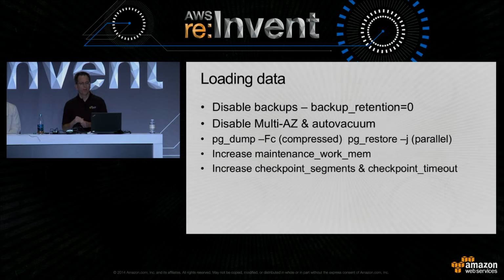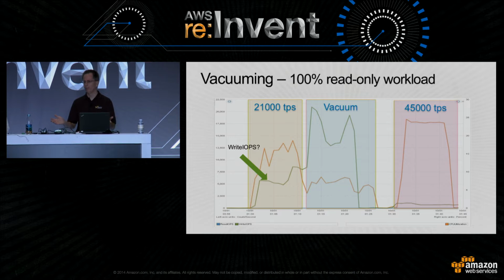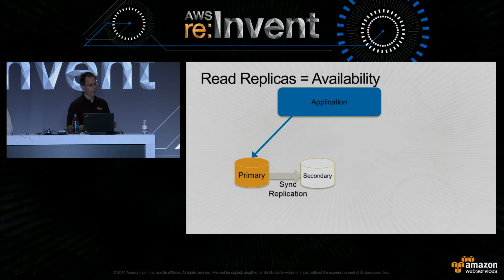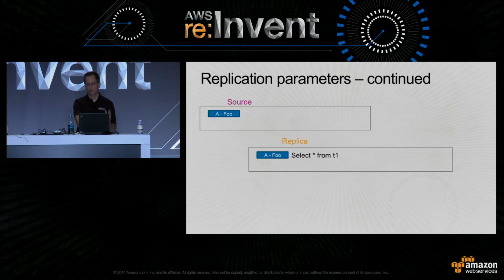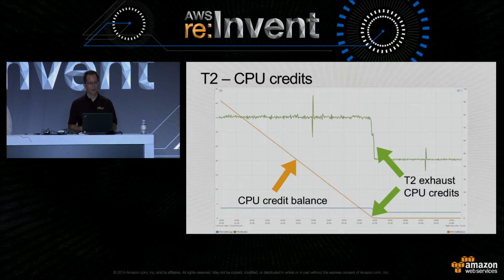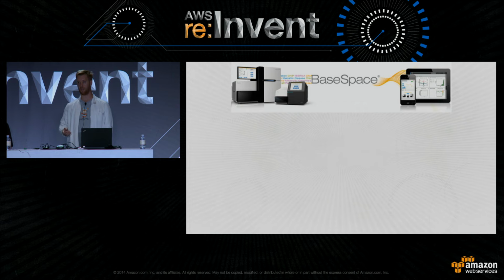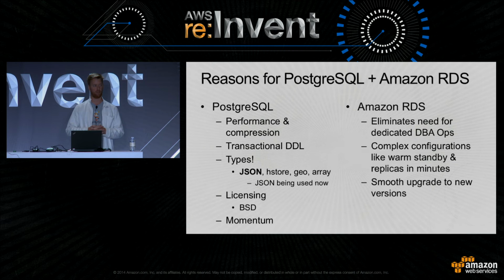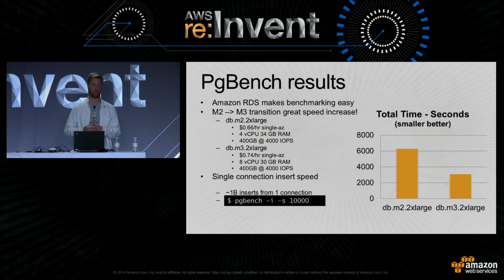AWS re:Invent 2014 | (SDD409) Amazon RDS for PostgreSQL Deep Dive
Learn the specifics of Amazon RDS for PostgreSQL's capabilities and extensions that make it powerful. This session covers database data import, performance tuning and monitoring, troubleshooting, security, and leveraging open source solutions with RDS. Throughout, this session focuses on capabilities particular to RDS for PostgreSQL.